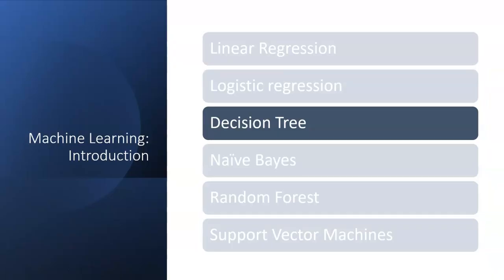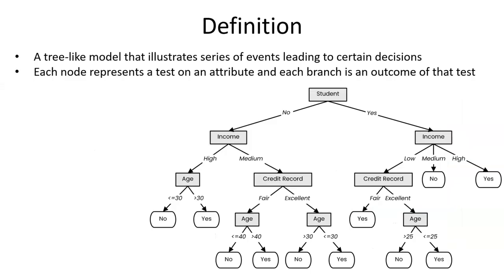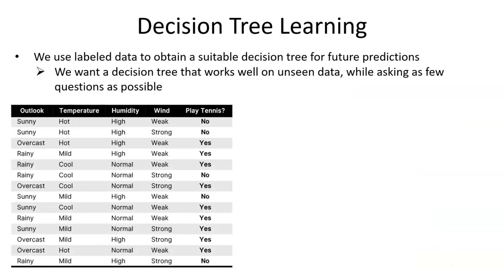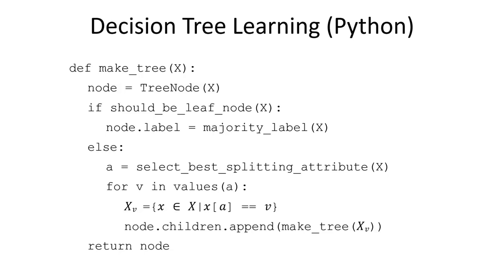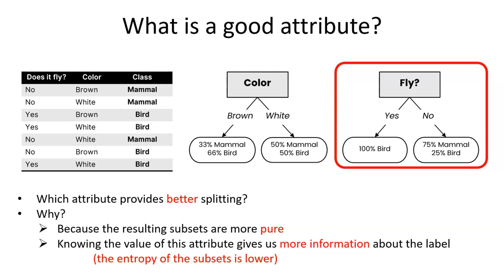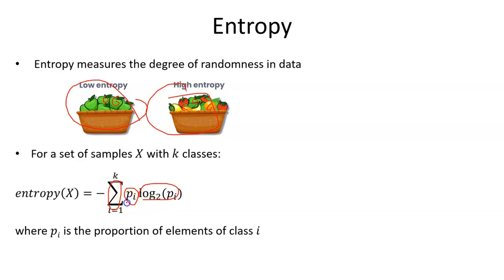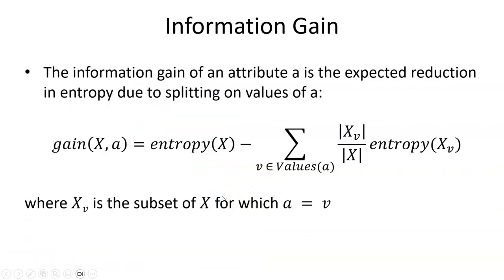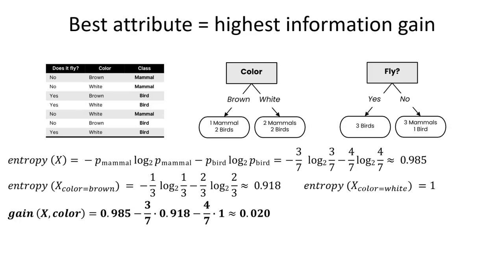Machine Learning: Decision Trees (Chapter 5 Part I)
Decision Trees
Entropy
Gini Index
Information Gain
Bagging
ID3
C4.5 Algorithm
Overfitting
Pruning
Pre-pruning
post-pruning
ID3
Boosting